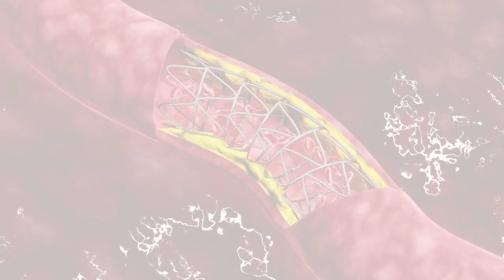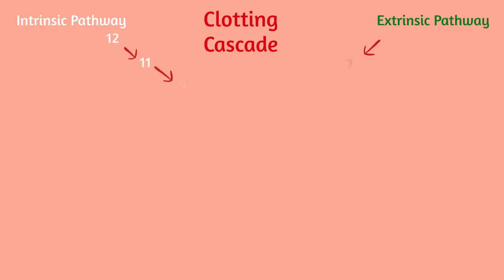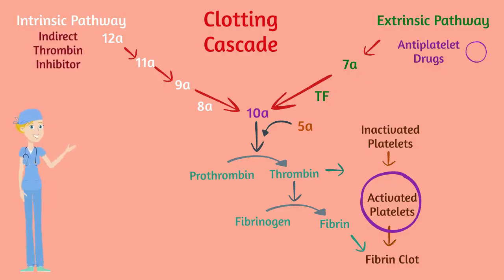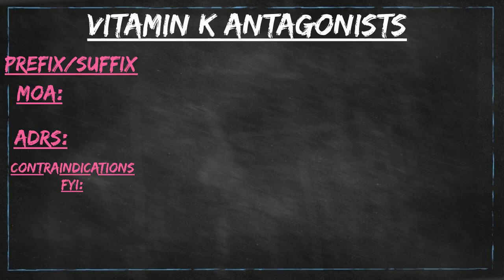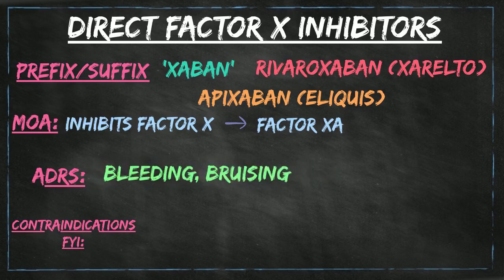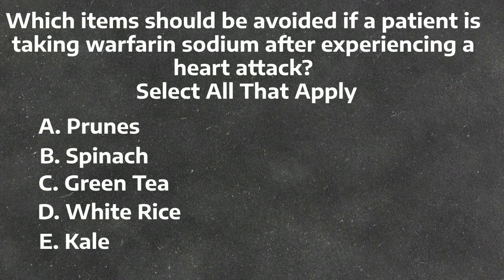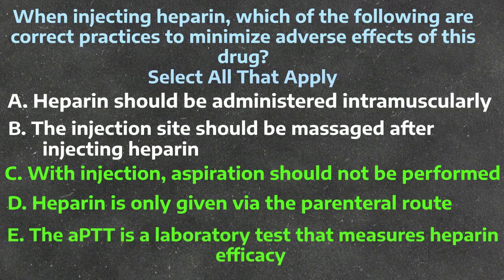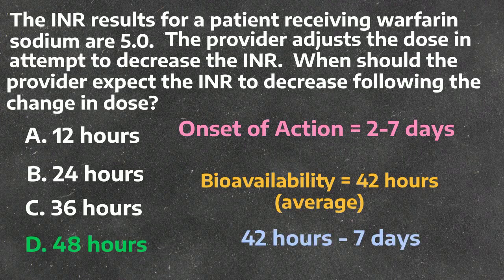Coagulation Altering Medications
This tutorial will review the clotting cascade, medications that affect the clotting cascade and also provide some additional practice questions to quiz yourself.